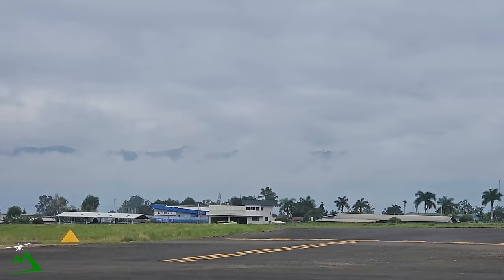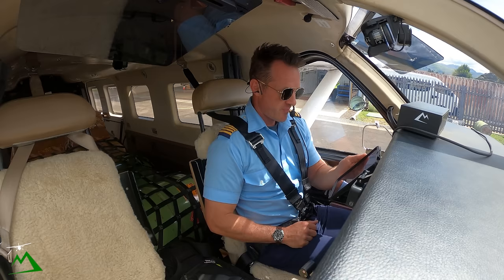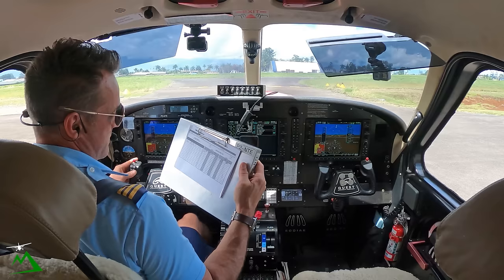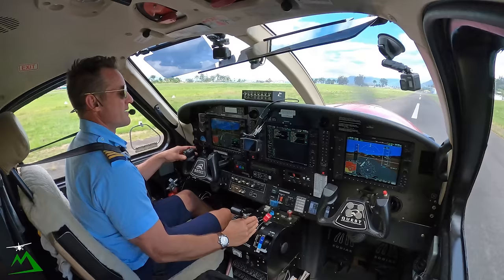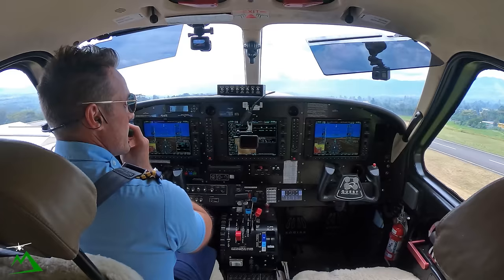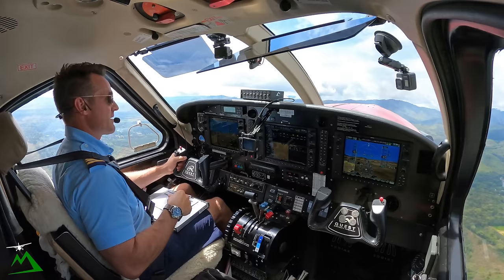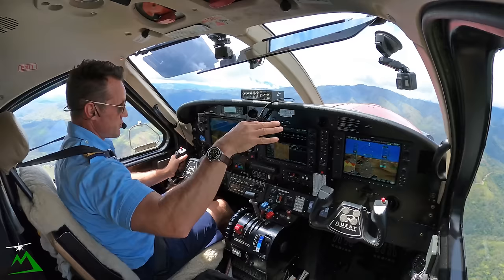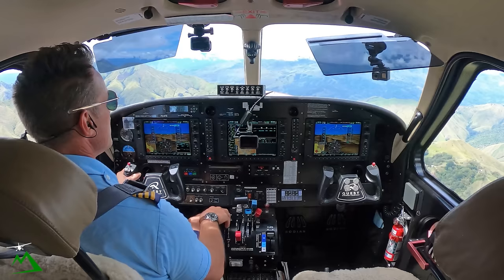The Most Dangerous Airport in the World Has Nothing on This Place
On the Ground Aibai Videos

Beginner Level
Extreme 3D Pro Joystick for Windows
$97

Entry Level

Intermediate Level

Cheaper option